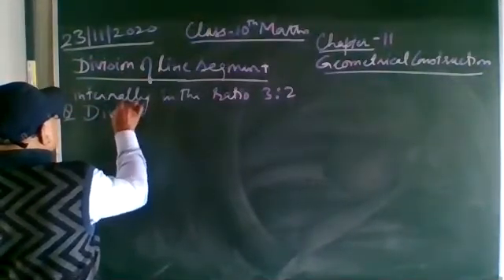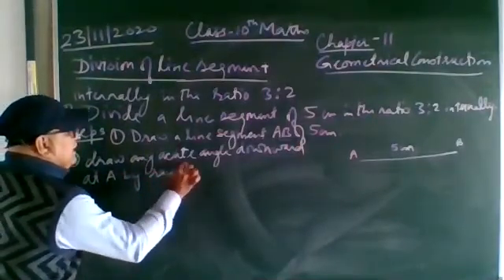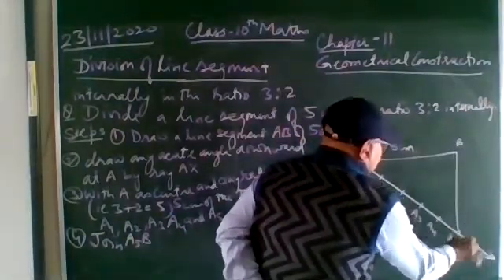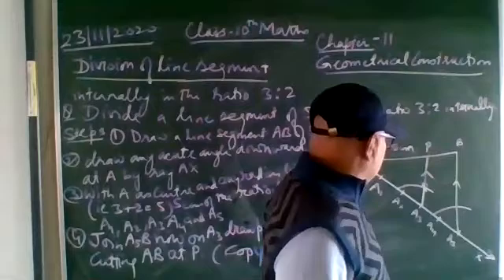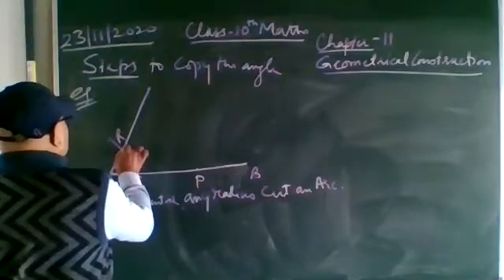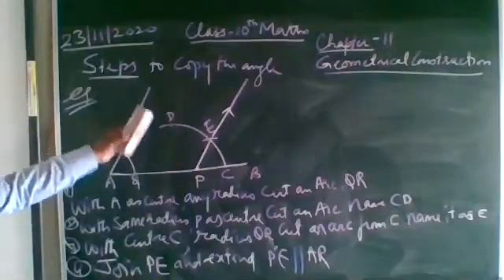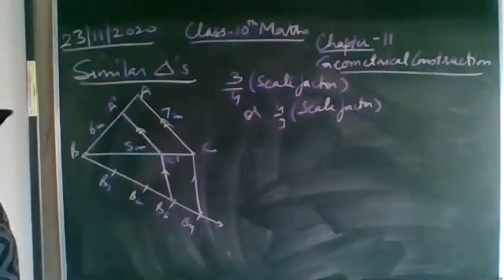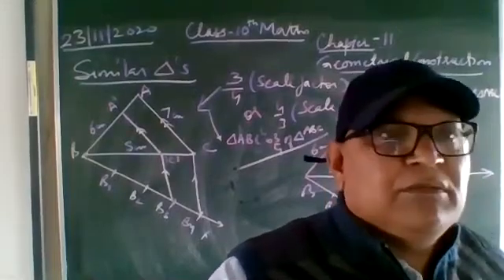Division of line segment